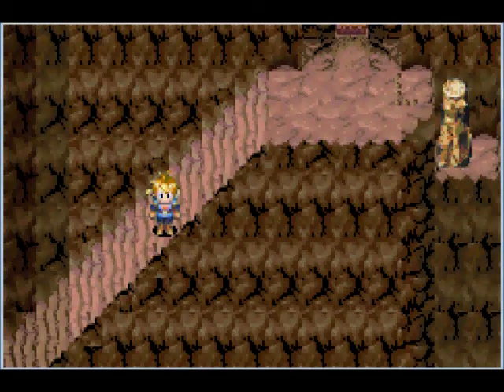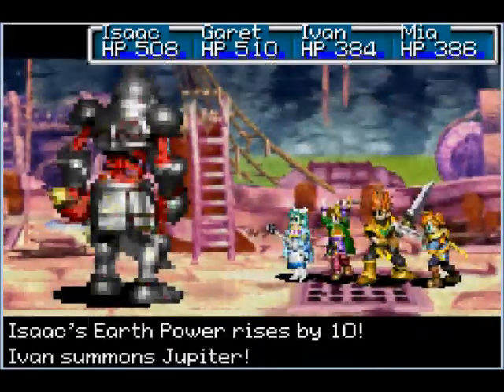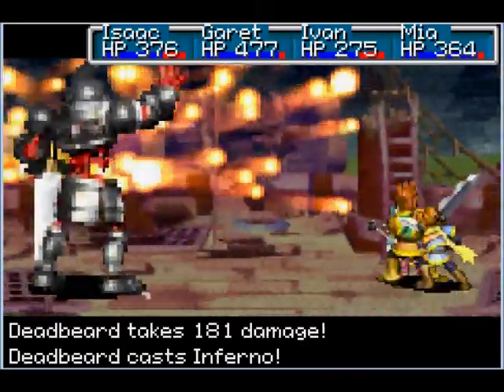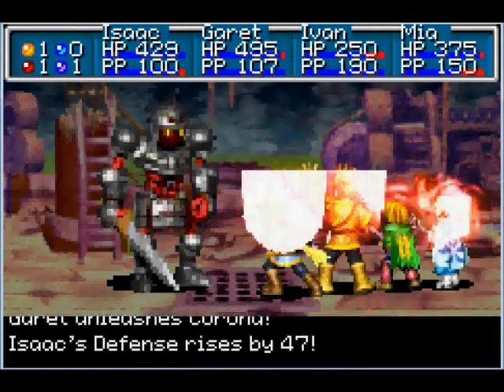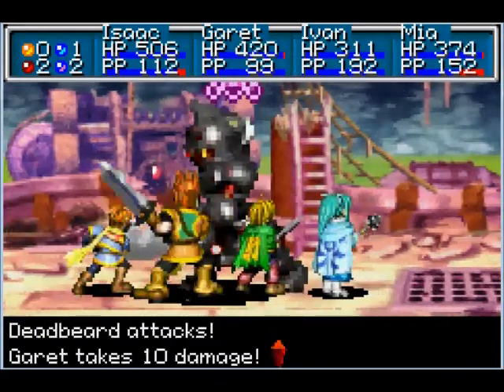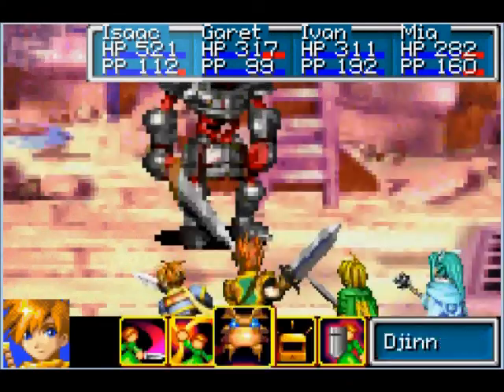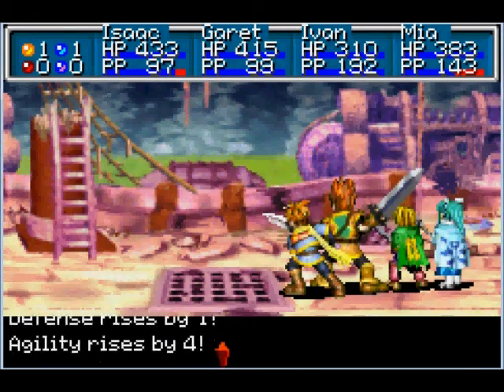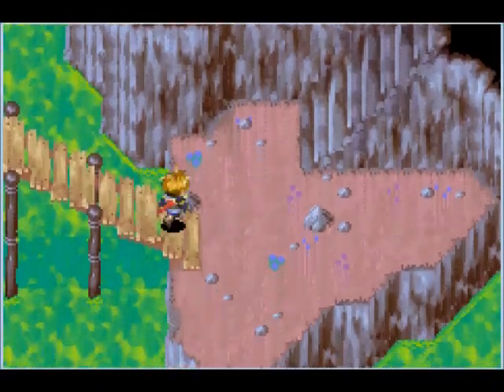Golden Sun 48 - Crossbone Dead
We take on Deadbeard!!!